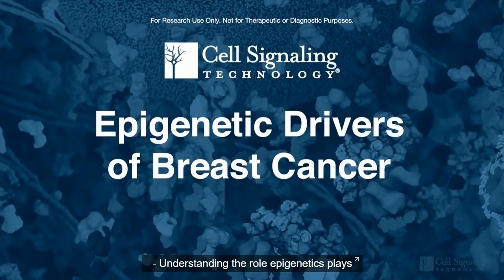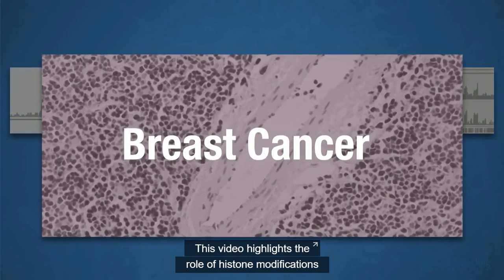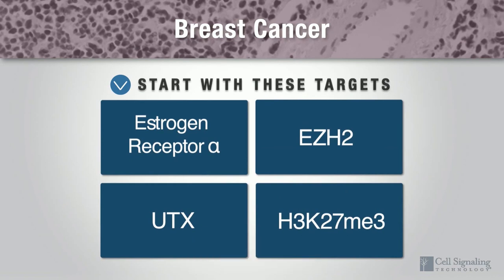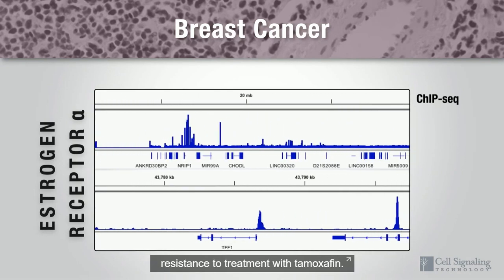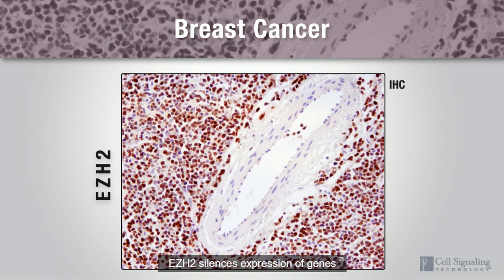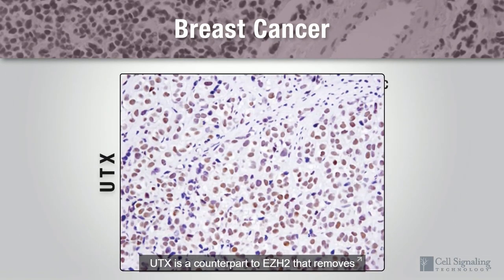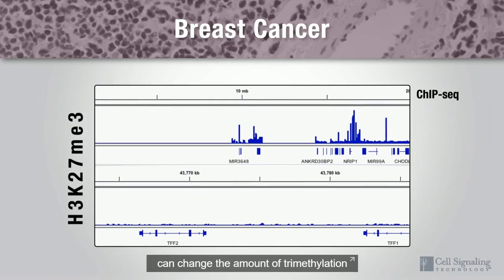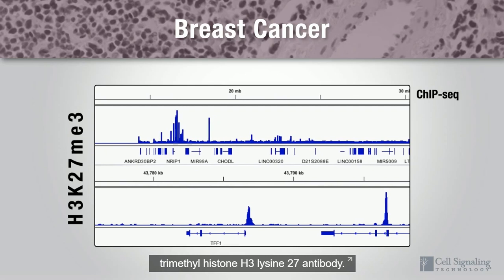VIDÉO - Cell Signaling Technogy "Epigenetic Drivers of Breast Cancer"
Vidéo de Cell Signaling Technology " Epigenetic Drivers of Breast Cancer" :
Breast cancer can be driven by several different epigenetic mechanisms. Histone methylation by the Ezh2 protein drives gene silencing required for the maintenance of cell identity. Dysregulation of histone methylation leads to loss of cell identity, which in turn leads to neoplastic transformation and increased breast tumor invasiveness. Additionally, transcriptional repression due to the hypermethylation of nuclear receptor promoter regions leads to the formation of ER– and/or PR– breast cancers that are not responsive to tamoxifen. Finally, phosphorylation of ER at Ser167 promotes ER-dependent transcription and is attributed to increased resistance to tamoxifen.